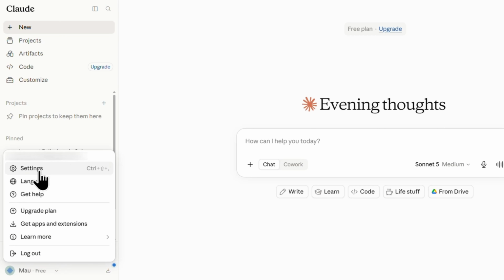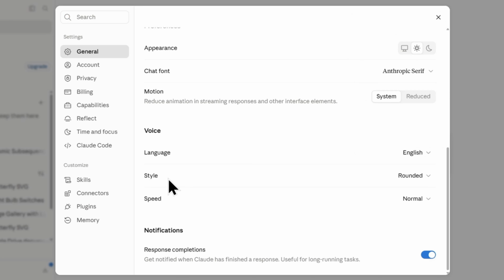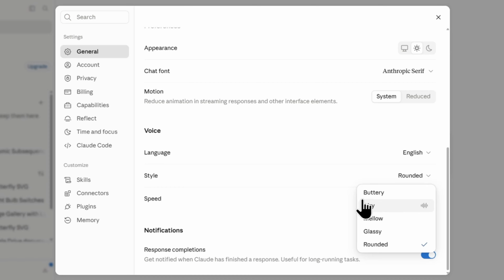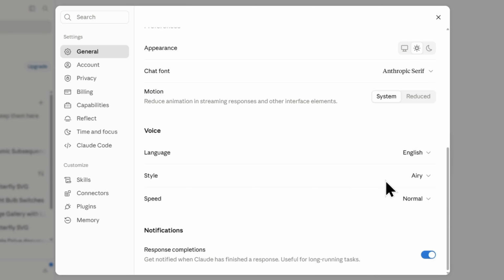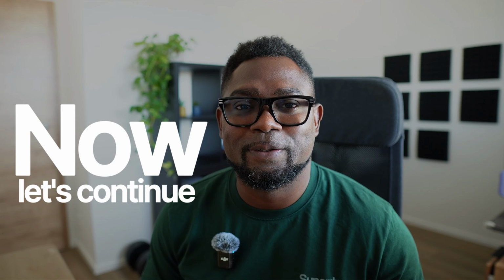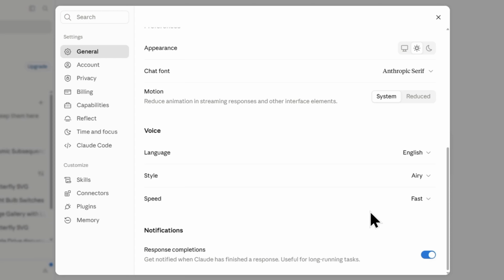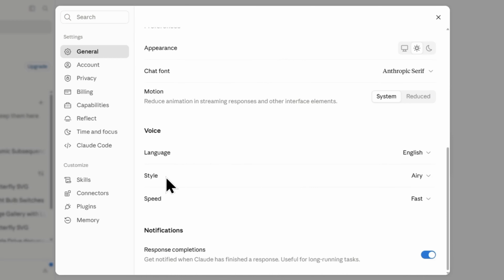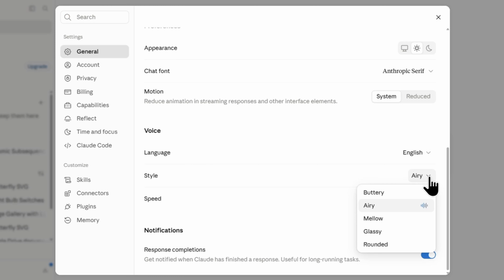How to Select a Different Voice in Claude AI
How to select a different voice in Claude AI step by step. In this tutorial, you'll learn how to change the voice Claude AI uses and select a different voice from the available options.

Follow this simple step-by-step guide to find the voice settings, preview the available choices, and select the Claude voice you want to use.

What you'll learn:
How to change your Claude AI voice
Where to find Claude voice settings
How to preview available Claude voices
How to choose your preferred Claude voice
How to use Claude Voice Mode step by step